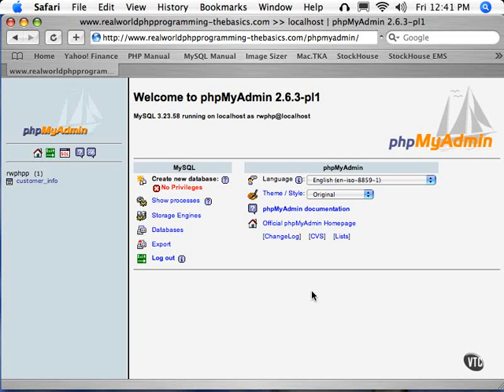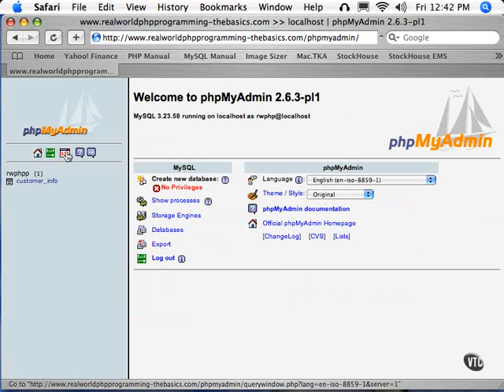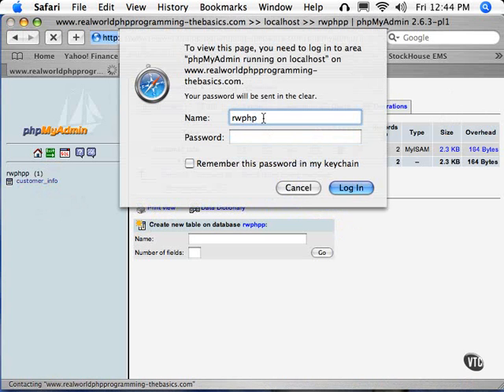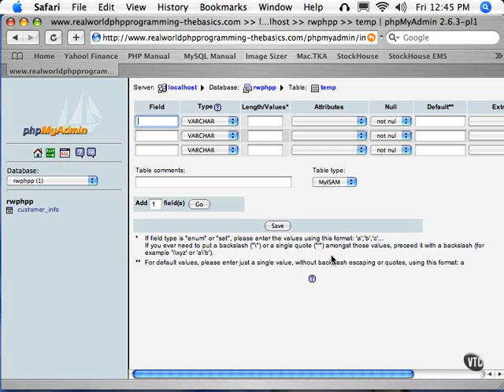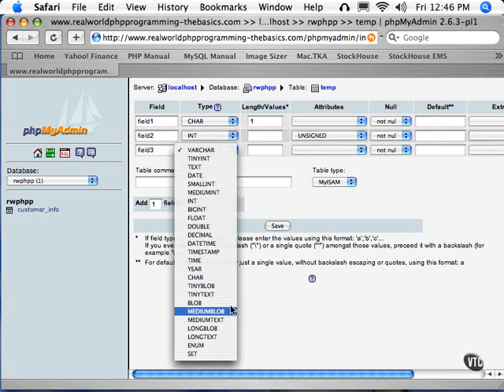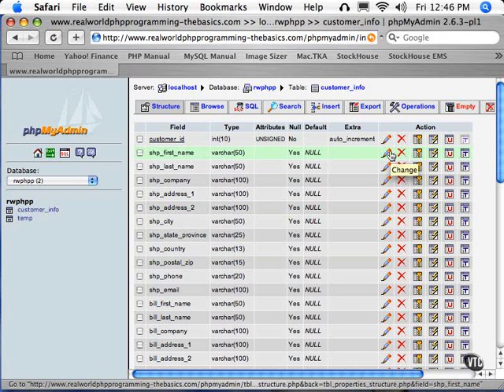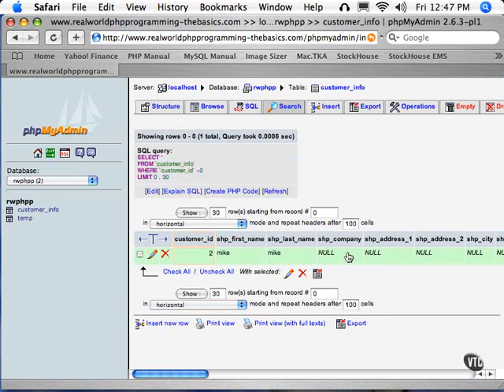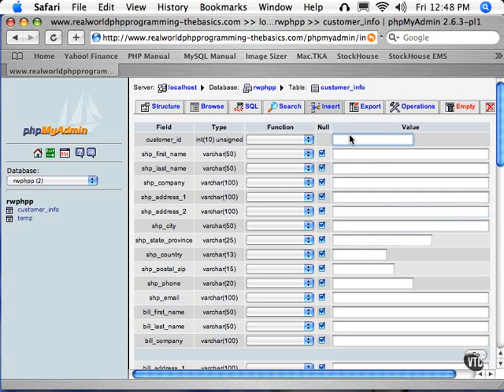0913 - Using phpMyAdmin.mov